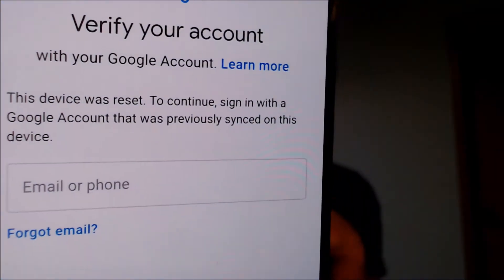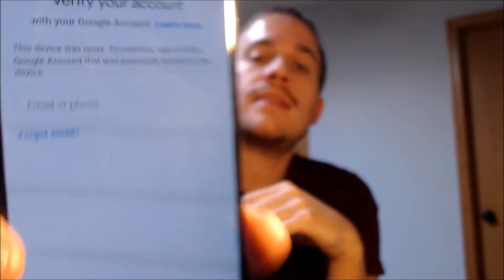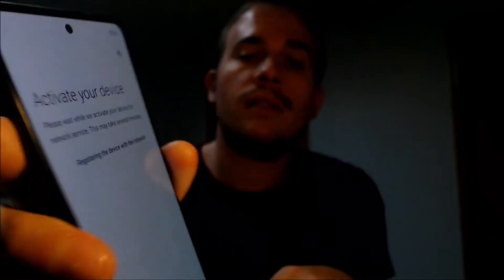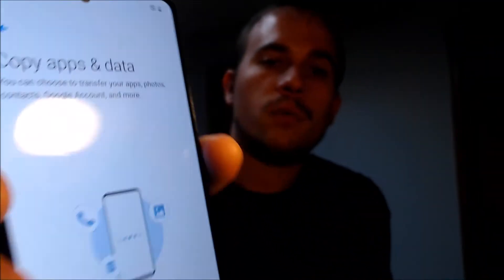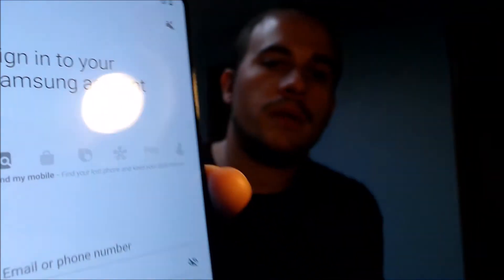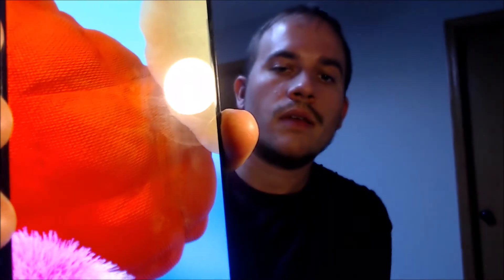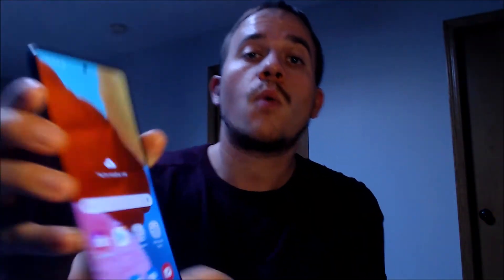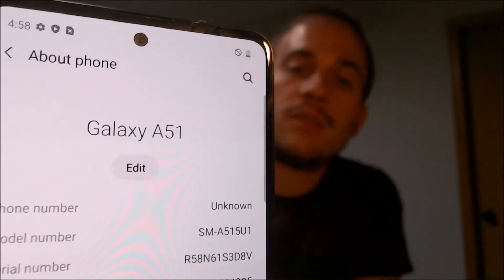Disable Bypass Remove Google Account Lock FRP on Samsung Galaxy A51 SM-A515U!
Video showing a Google Account Lock successfully being bypassed/removed on a Samsung Galaxy A51 (SM-A515U). Google includes this security feature with all devices on Android 5.1 and up so that when a device is reset without first removing the Google account, the device is locked to the previous owner's account. This process that we do to the device allows a bypass of the screen that asks for the Google account of the previous user.